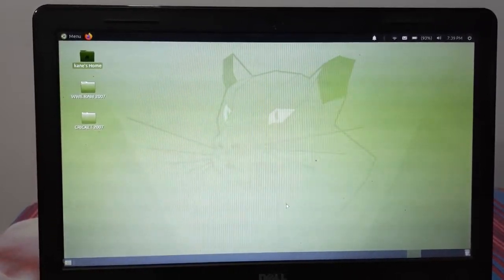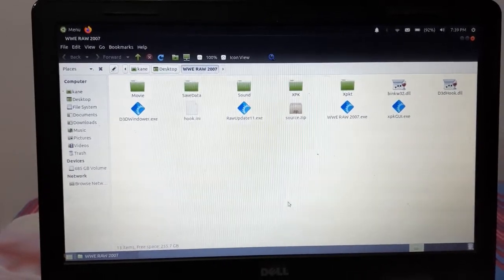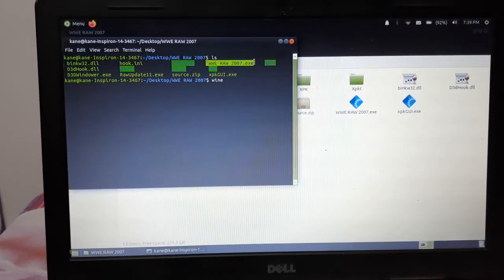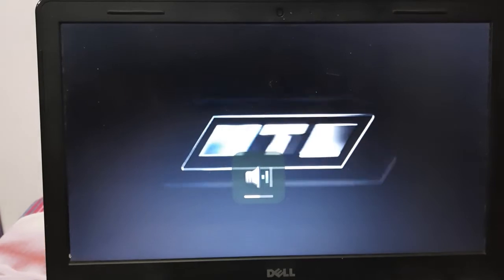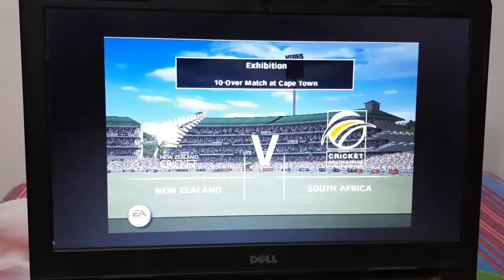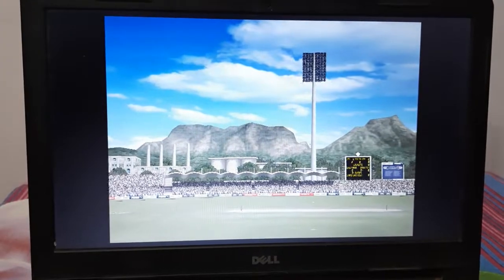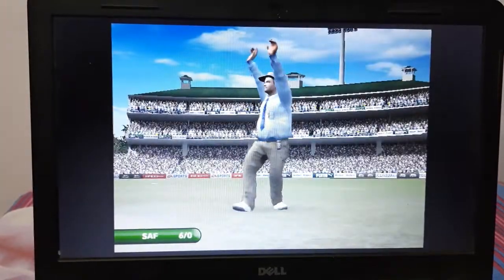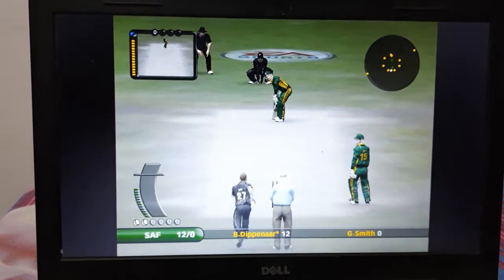How to play Windows7/10 games in Ubuntu 20.04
In this I have shown that how you can play windows games In ubuntu 20.04.Earlier versions of the windows games will successfully run in Ubuntu 20.04. Make sure you download 32 bit portable file of the windows game that you want to play in ubuntu 20.04.